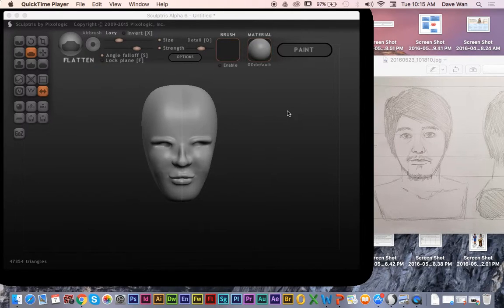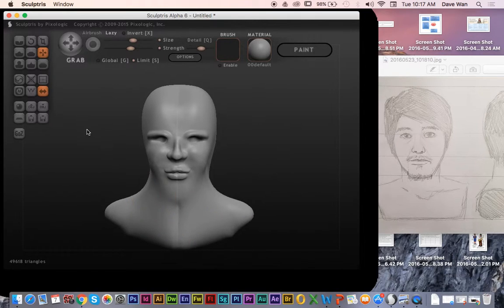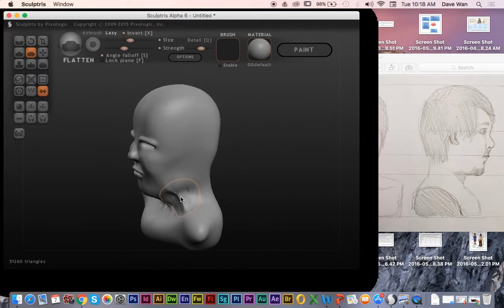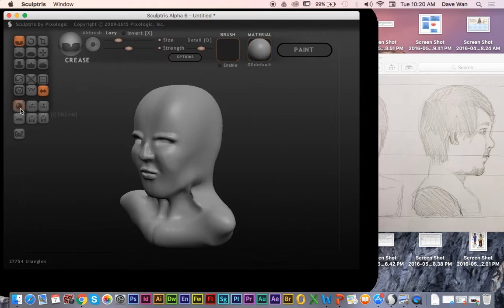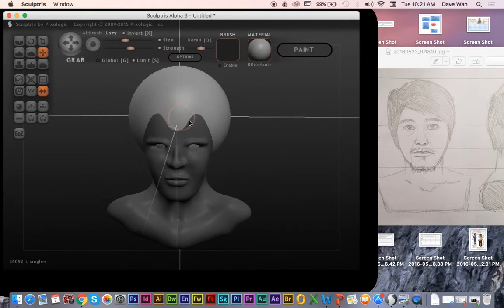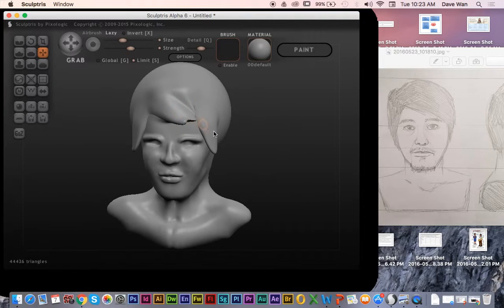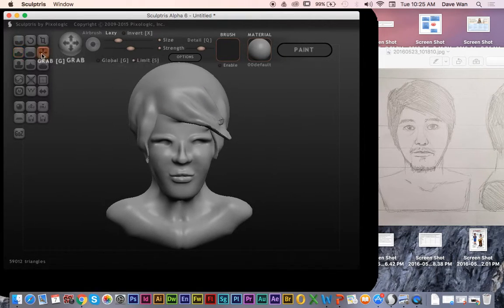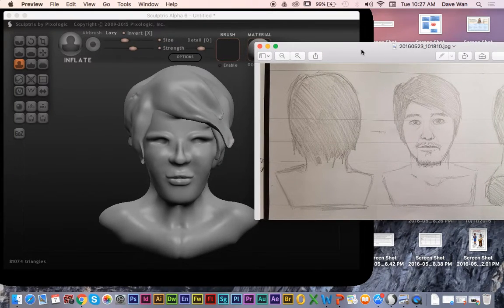HPHS- Sculptris tutorial adding objects